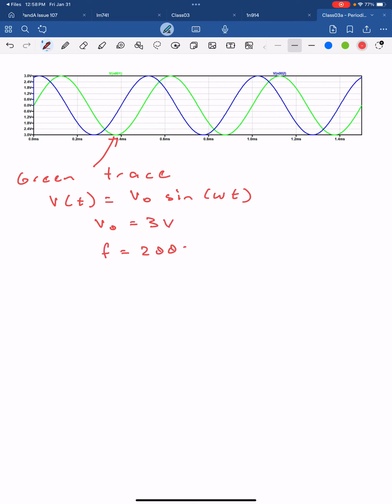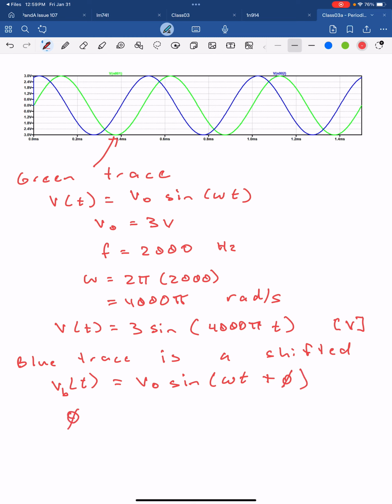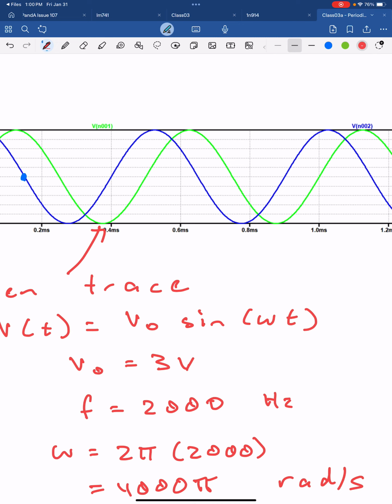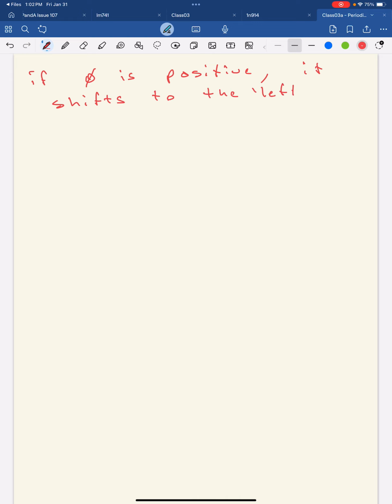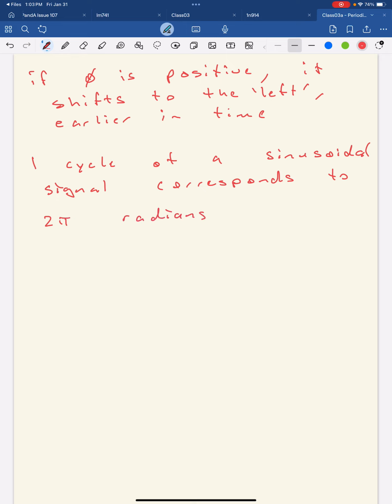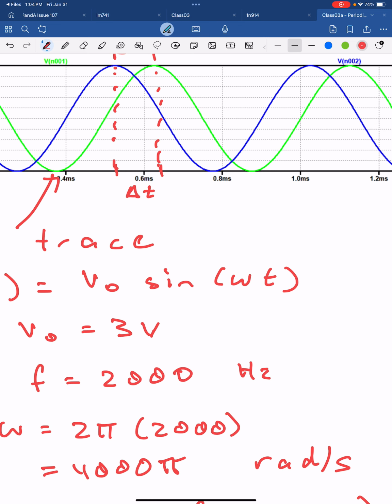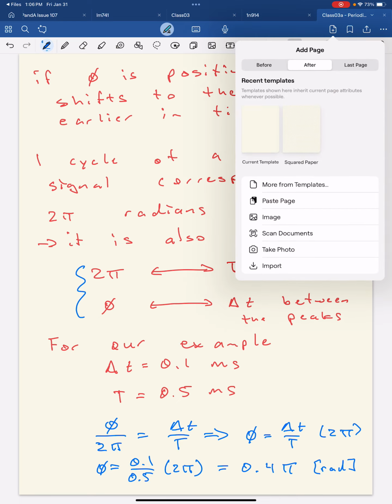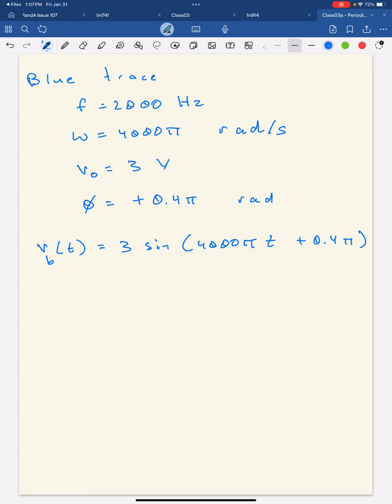Class03b Sinusoids and Phase Shifts